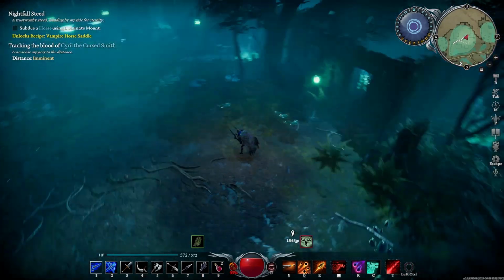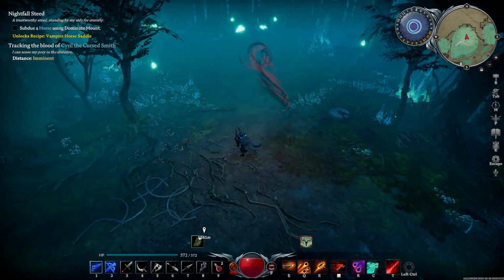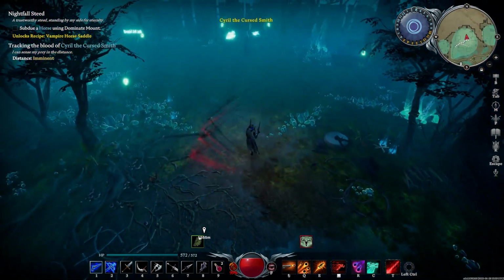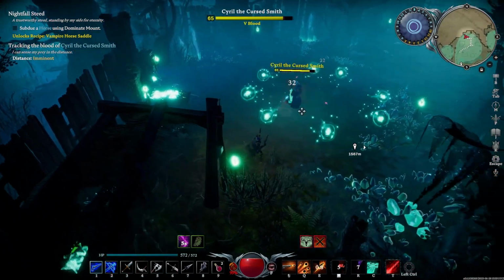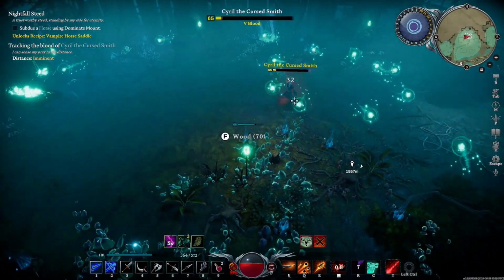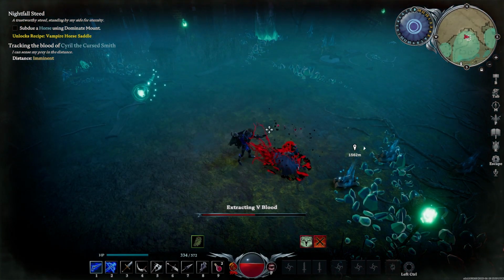V Rising - Cyril the Cursed Smith Walk-through 2023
Step by step walk through of the fight with Cyril the Cursed Smith. Tips, tactics and explanations. Fought 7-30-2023 so updated mechanics.